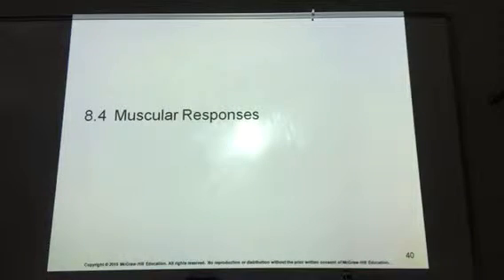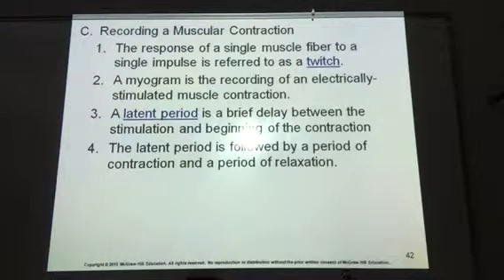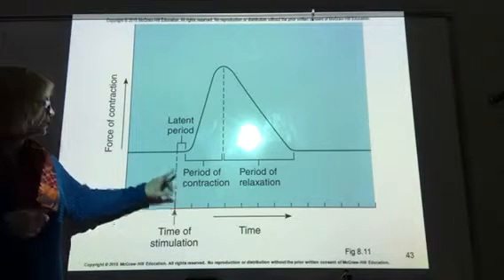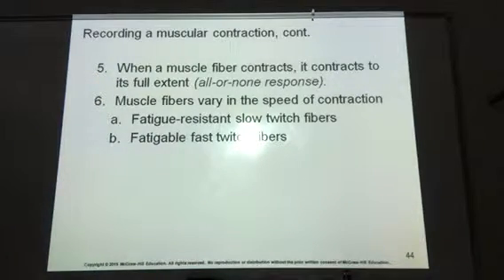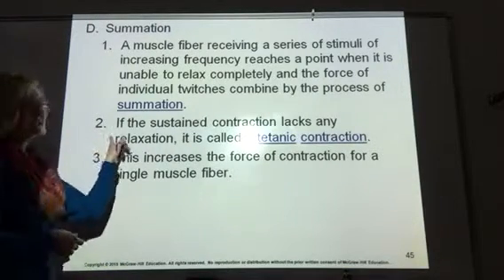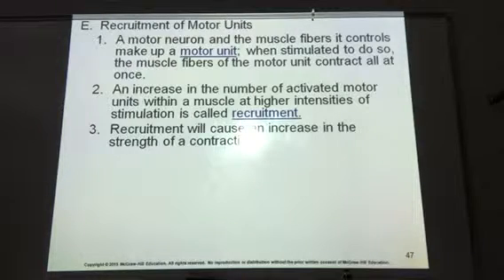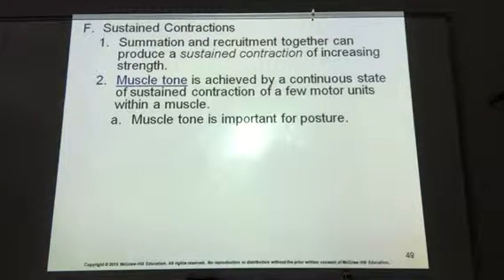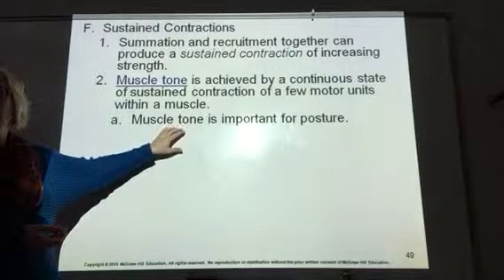Chapter 8 Lecture 4